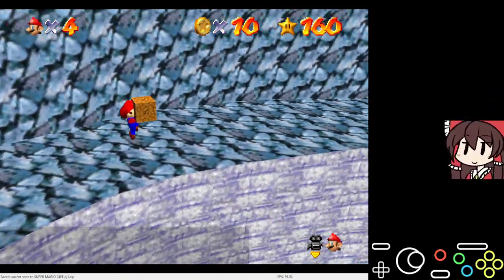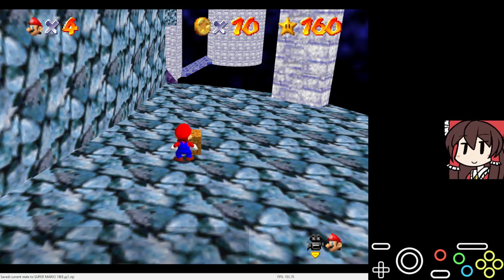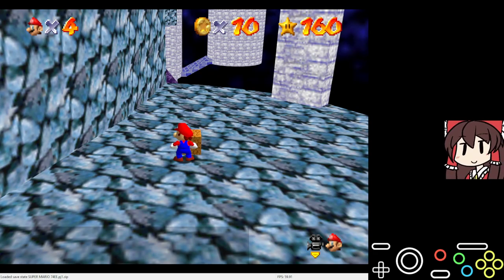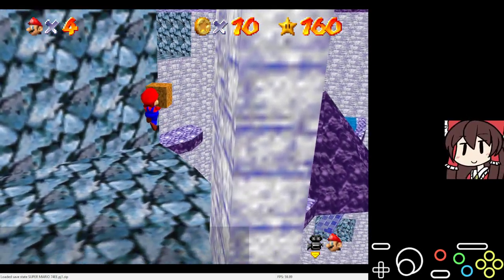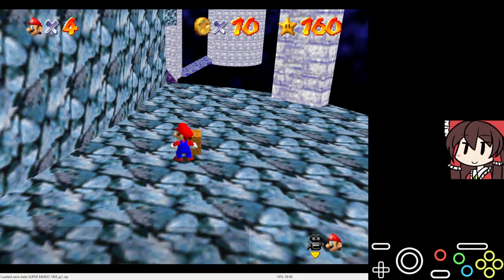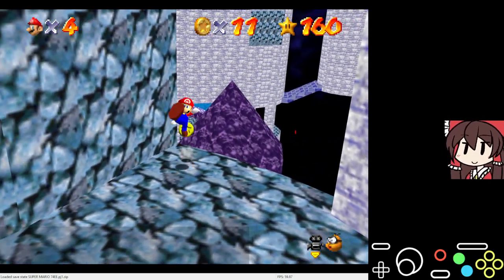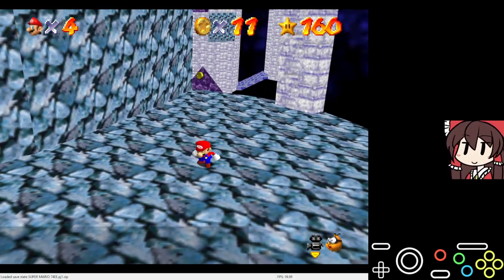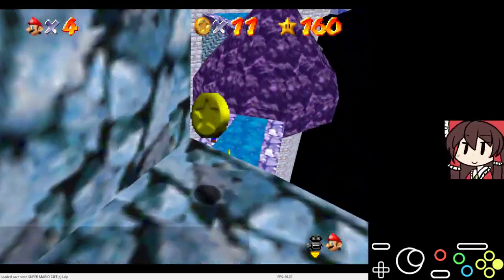Simple Tutorial for Cloning Coins with a Cork Box RTA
My setup for cork box coin cloning!